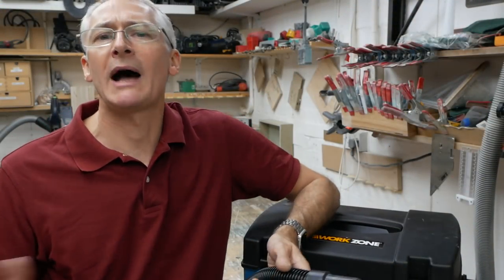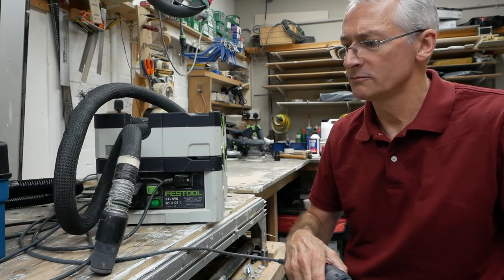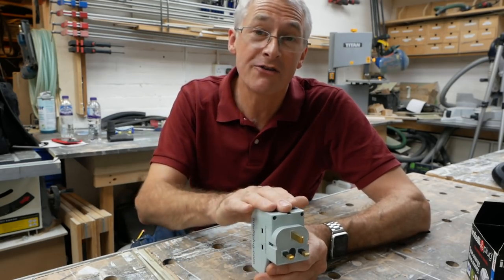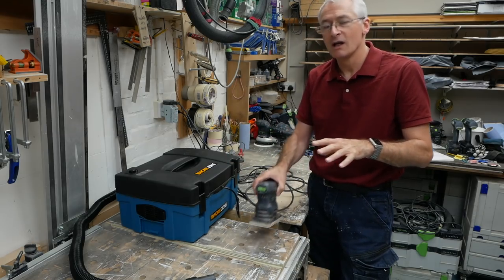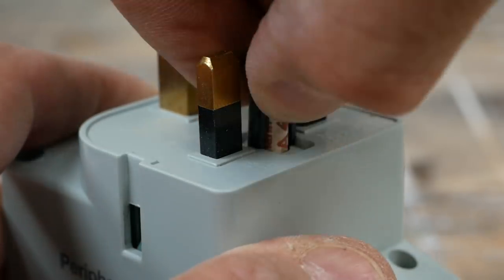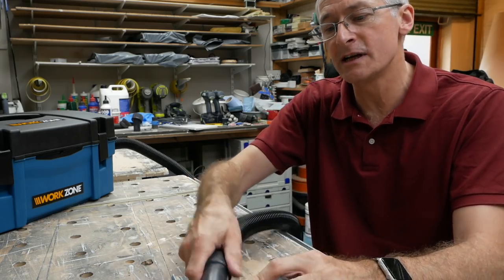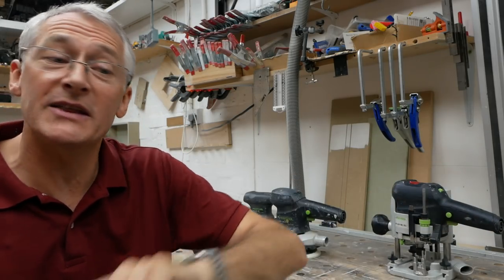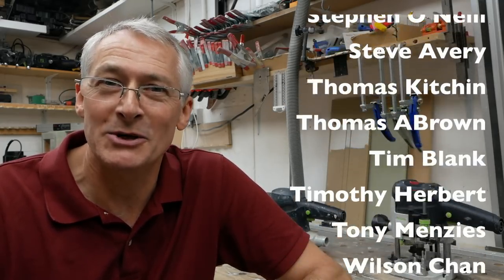Shop Vac AutoStart [#211]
NB. This is an older video and it appears that the items used are no longer manufactured; other, similar items are manufactured by another company, but please do your own research before purchasing.

Hi Everyone. OK, last AldiVac video for a few weeks, I promise! In this video I show you how I retro-fitted an auto-start/PTO to the Aldi (nee Scheppach) HD2P extractor, plus a couple of bonus tips on fitting the standard Aldi hose onto Festool-sized round and oval dust ports. Enjoy!

26 x 1.75 inner tubes (US

Festool hose reducing sleeve D27 (US

Scheppach HD2P (US: sorry - not readily available at sensible money, also only 240v)

Vacmaster 20l Wet & Dry vac with PTO & autostart (US

Other widely used items:-

Mitre Fast (US

Foam rollers (US

Mirka Abralon (US

Silicon spray (US

3M 4277 (US [4251]

Photo/video gear

Third camera Panasonic FZ200 (US